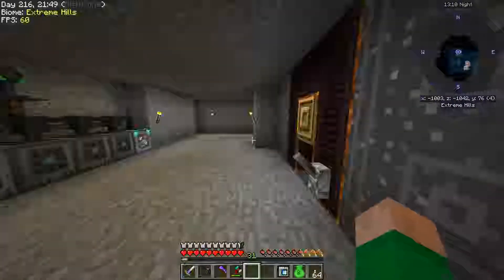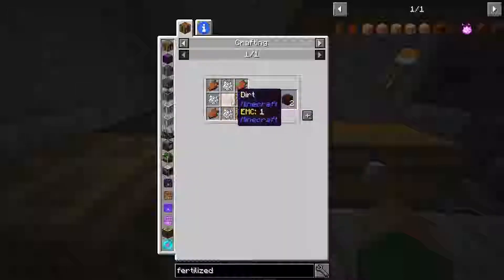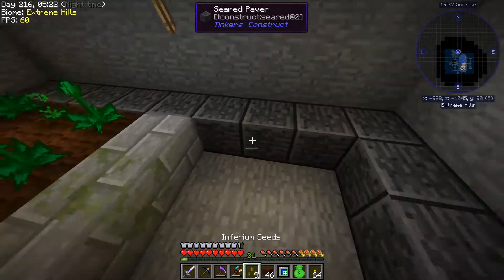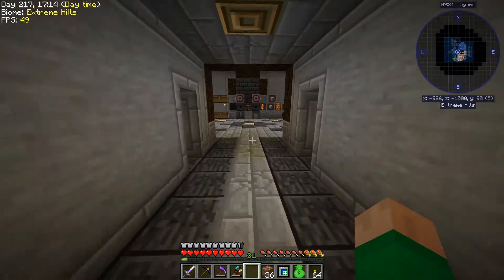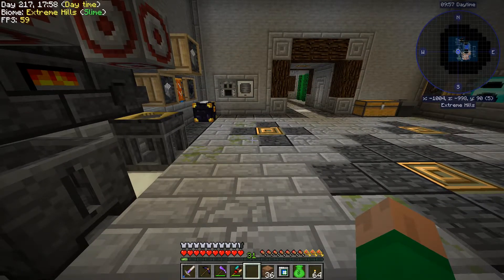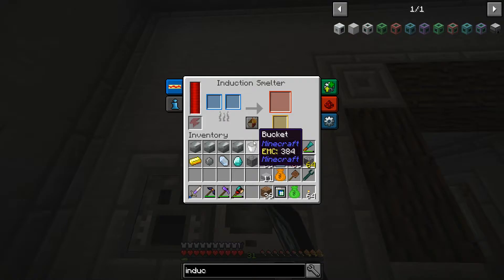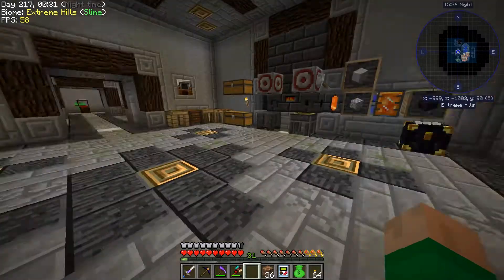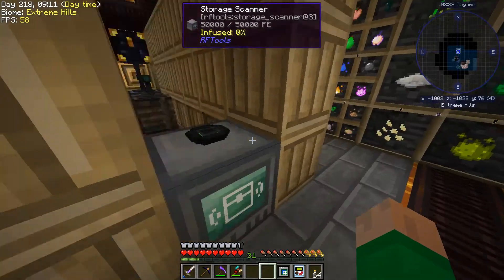Minecraft Stoneblock #9 - Alterations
Modded play in an underground world.
This episode, I upgrade two base systems: the mystical agriculture farm and the mob grinder. I also do some setup work for applied energistics.

Minecrafter Font by Madpixel Designs